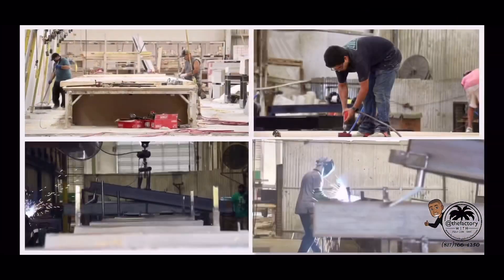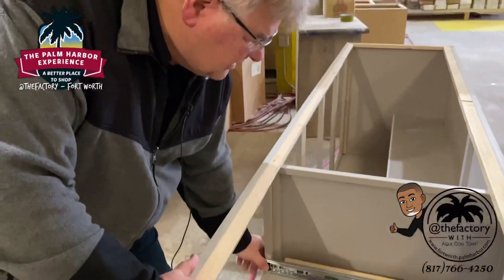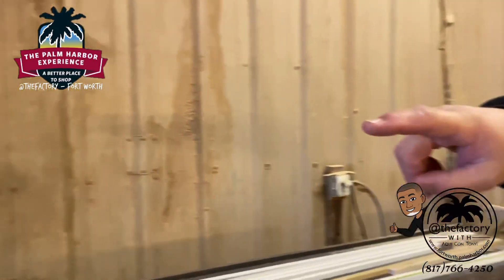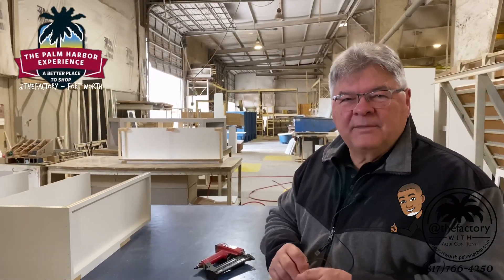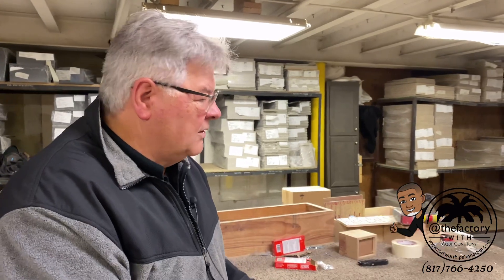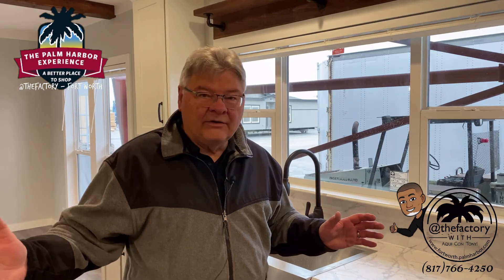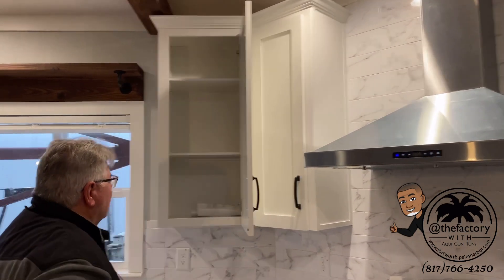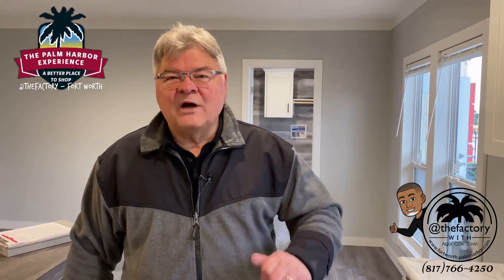Week 7 of our 17 week series of our Building Center in Fort Worth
Countertop and Cabinet Shop

Factory Tours available Tuesday - Thursday at 9:15 and 12:30 by appointment.

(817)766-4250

and leave in comment “Factory Tour”

RBI37420